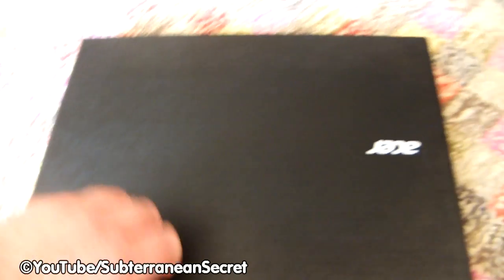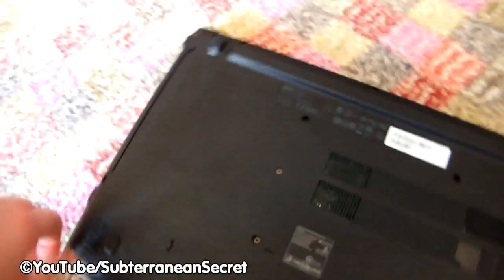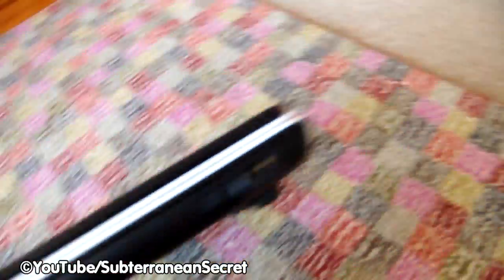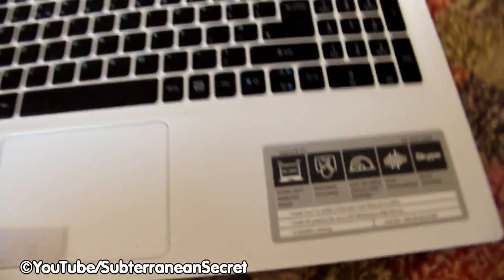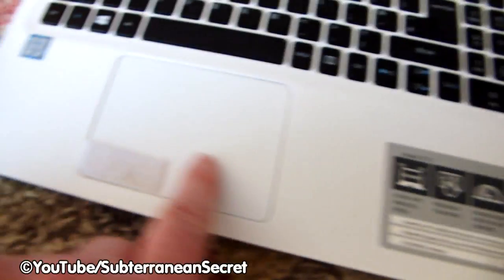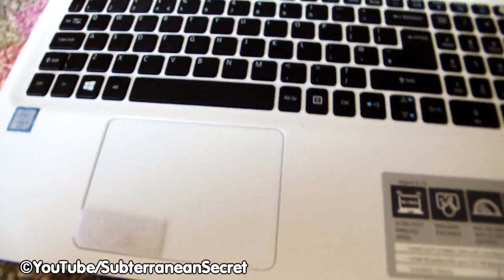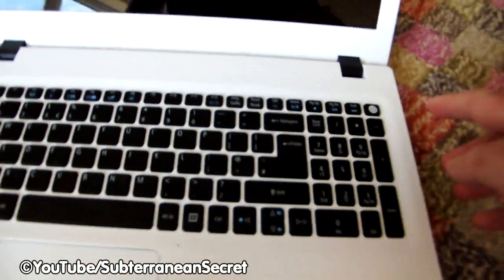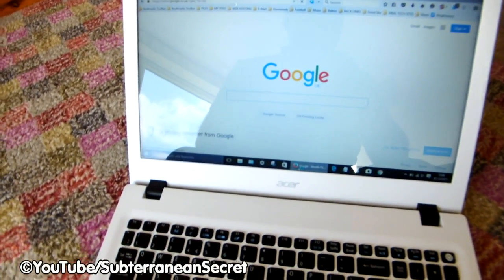Acer Aspire E5-574-52AS 15-Inch Laptop – Overview & Performance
The Acer Aspire E5-574-52AS is a mid-range laptop designed for everyday computing tasks, offering a solid balance between performance, storage capacity, and battery life. With its 15.6-inch display, it provides a comfortable viewing experience, making it well-suited for web browsing, media consumption, and light productivity work.

 Key Specifications

- Processor: 6th generation Intel Core i5–6200U (dual-core, 2.3GHz base clock, up to 2.8GHz turbo boost) – ensuring smooth multitasking and reliable performance for general computing.
- Graphics: Intel HD Graphics 520 – integrated graphics capable of handling basic visual tasks, light gaming, and HD video playback.
- Memory: 8GB DDR3 RAM – allowing decent responsiveness for office work, web browsing, and casual applications.
- Storage: 8GB SSD + 1000GB Hybrid HDD – providing a mix of speed and ample storage space, ensuring faster boot times and sufficient capacity for large files.
- Display: 15.6-inch LED-backlit screen – offering good clarity for day-to-day use.
- Battery Life: Estimated five hours under normal usage conditions, including web browsing and running light applications.
- Operating System: Typically ships with Windows 10, allowing access to the latest security updates and features.

 Performance and Usability

The Intel Core i5-6200U processor ensures smooth operation for daily tasks such as document editing, internet browsing, and media playback. While not designed for high-end gaming or intensive processing tasks, the hybrid storage solution—a combination of SSD for speed and HDD for capacity—helps improve system responsiveness while providing ample room for file storage.

 Battery Life and Portability

With a battery life of around five hours, the Aspire E5-574-52AS is reasonably efficient for on-the-go productivity but may require frequent charging for prolonged usage. It is ideal for students, professionals, and casual users looking for a reliable laptop without needing high-performance features.

 Conclusion

The Acer Aspire E5-574-52AS is a capable and affordable mid-range laptop that balances performance, storage, and usability. While it may not match high-end models in speed or graphical power, its Intel i5 processor, hybrid hard drive, and practical battery life make it a dependable choice for everyday computing needs.